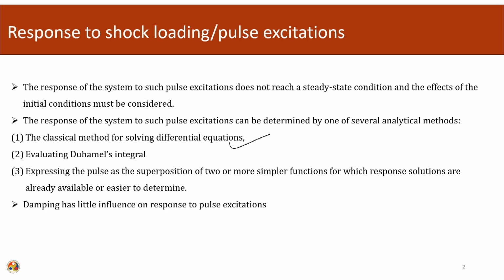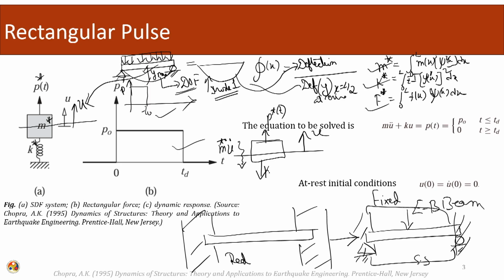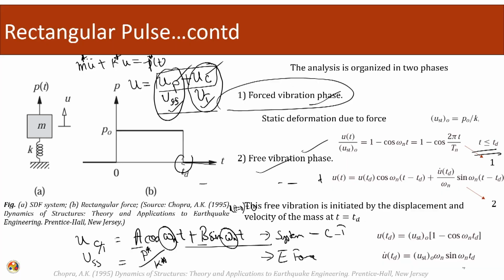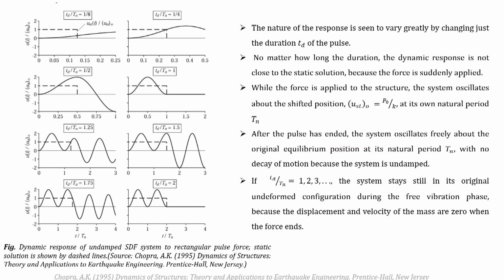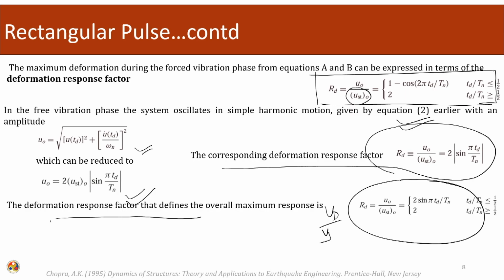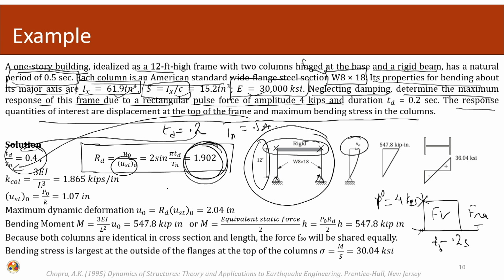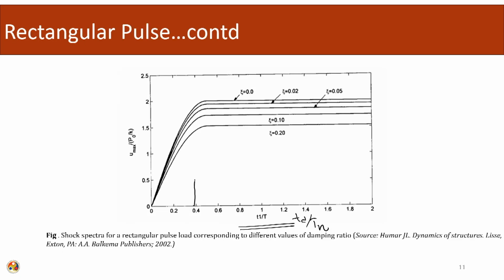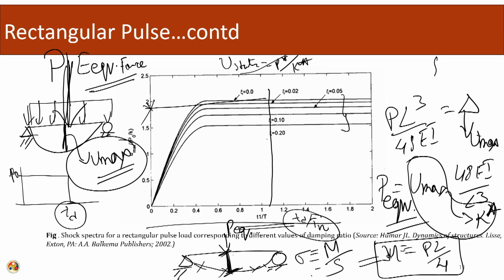Lec 36: Analysis and Design Methods (Part IV)